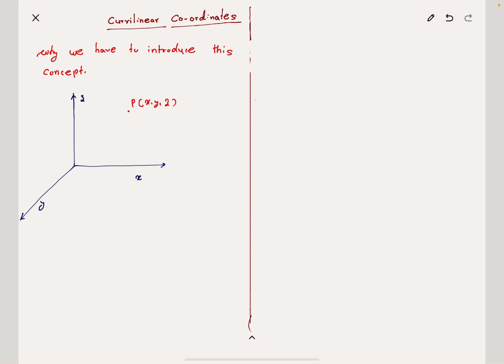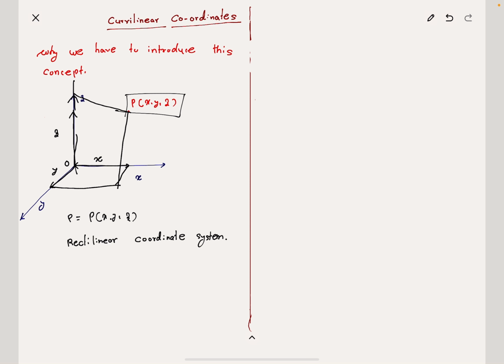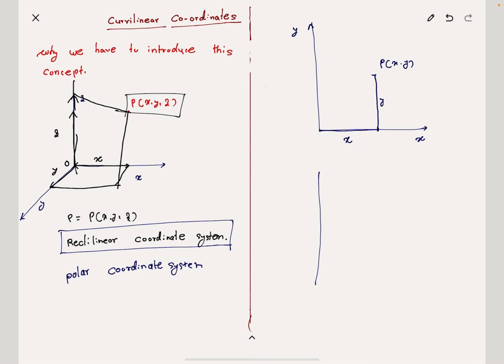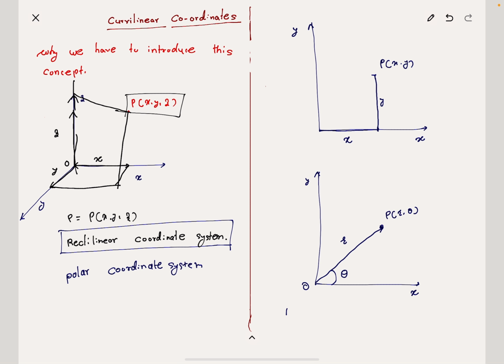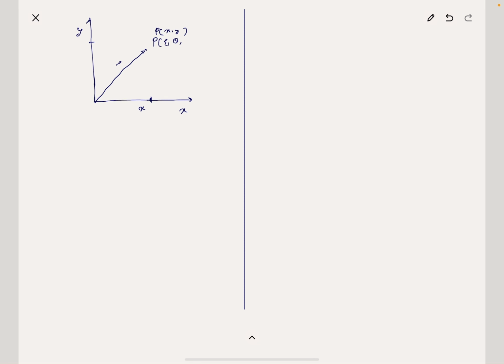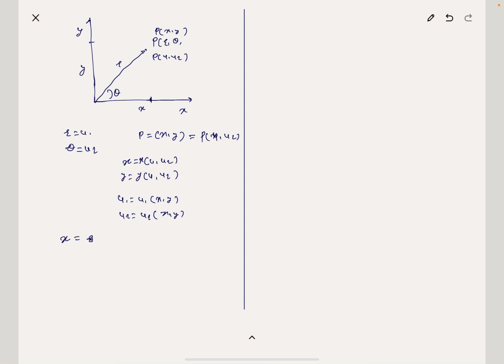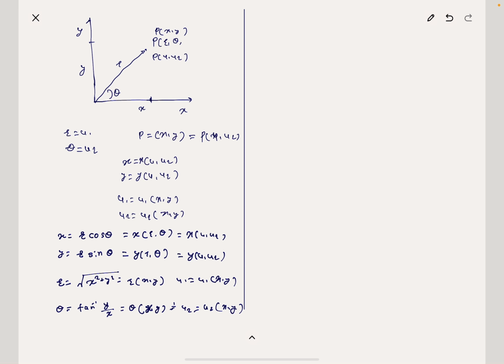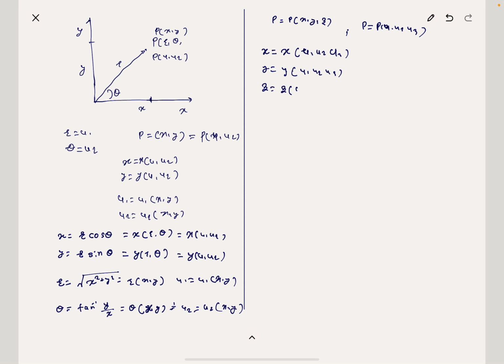Curvilinear Co-ordinate Lect 1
Introduction to Curvilinear Co-ordinate